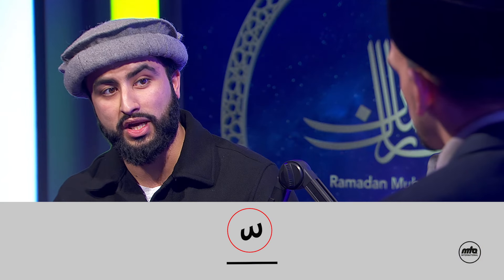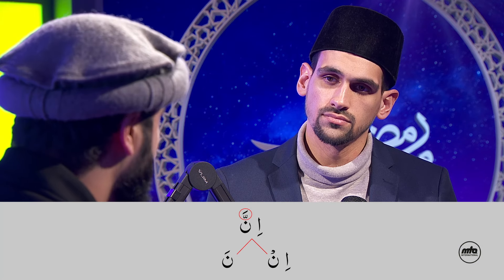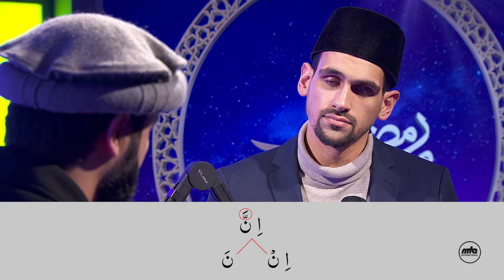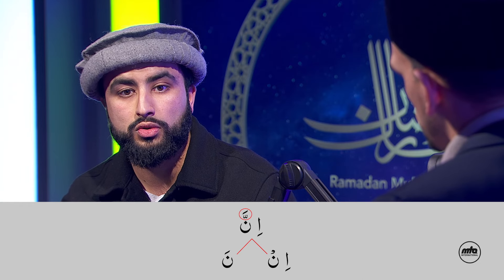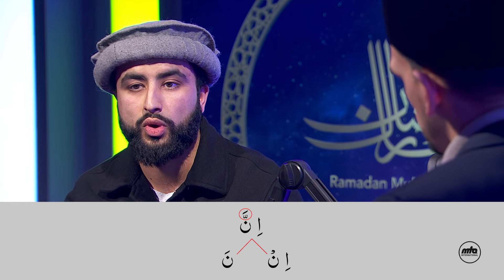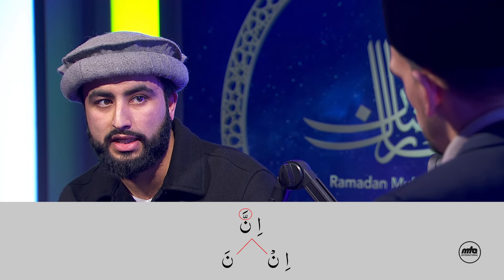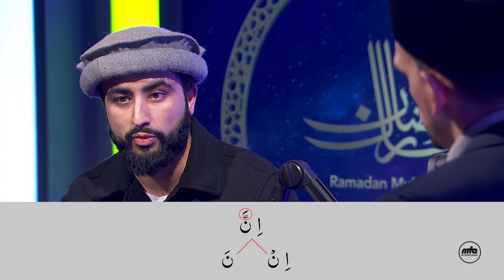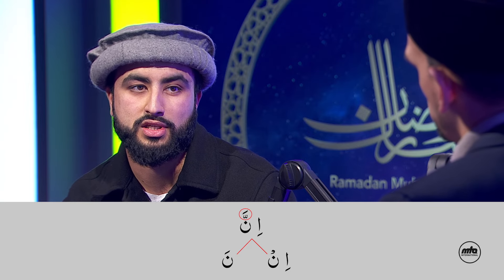Qur'an Tips Ep5 | Shaddah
✨Qur'an Tips: Shaddah✨

Join us as we explore the profound teachings of the Holy Qur'an this blessed month, gaining invaluable insight and understanding to enrich our spiritual connection.

MTA International Official LIVE & Ondemand Service

TV App & Set top boxes
MTA Smart TV App (Samsung, LG, Android TV, Fire TV)